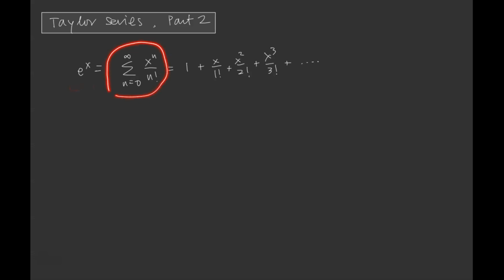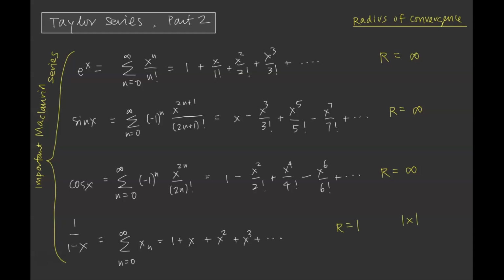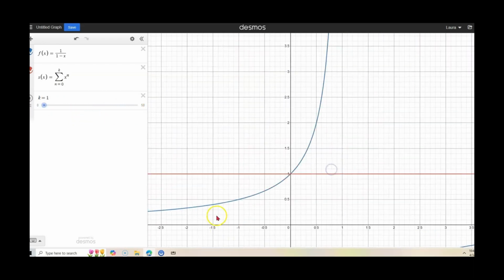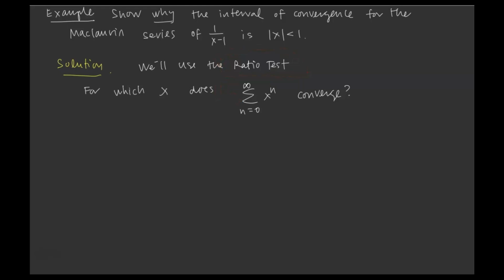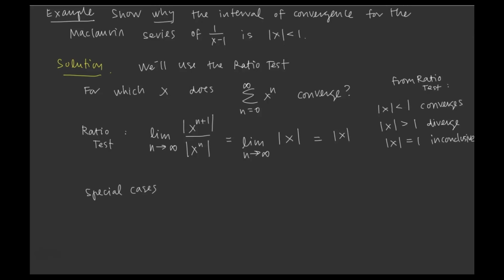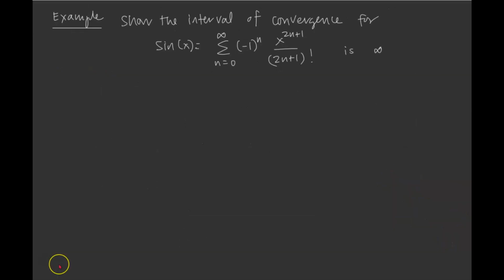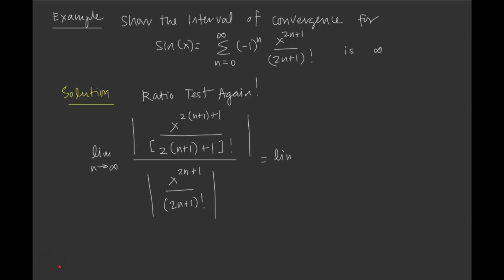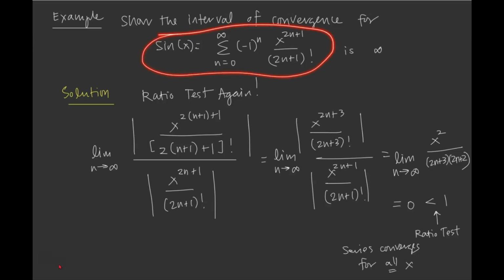Calculus 2: Taylor Series Part 2